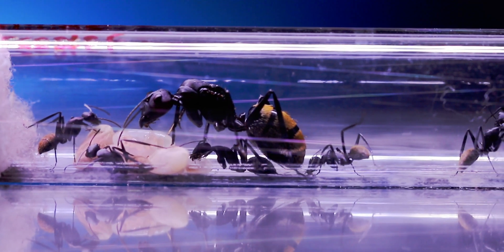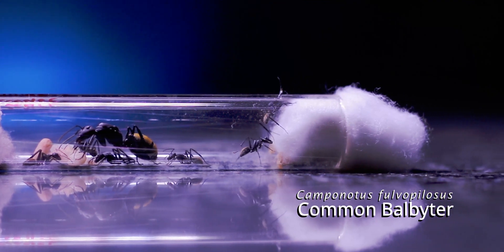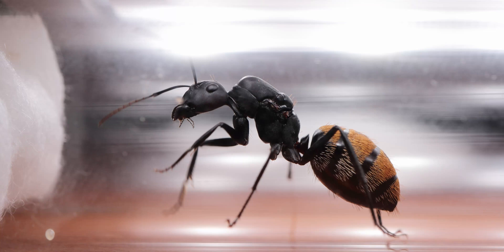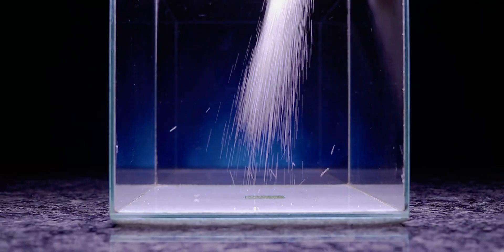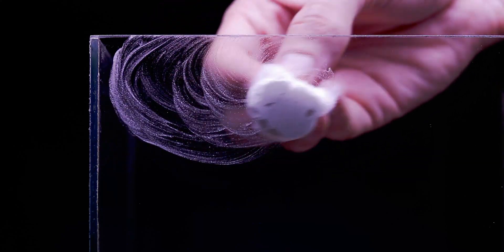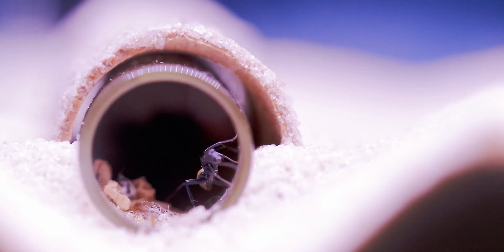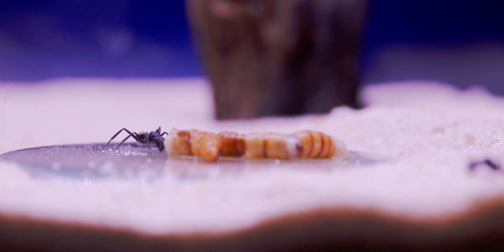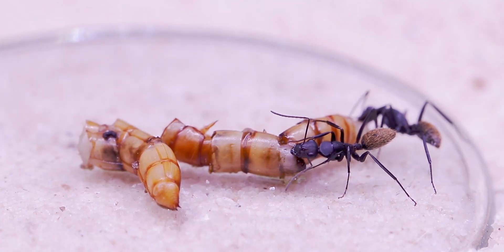Tawny Balbyter Ants as Pets!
The Tawny Balbyter, Camponotus fulvopilosus, is a large ferocious ant species that will defend their nest relentlessly with excessive aggression! This colony is only starting off now, but they are already aggressive and ready to defend their nest with their lives! I move the colony into a small outworld setup as they are growing in number and it's becoming a challenge to feed them in the test tube!

This is the start of one EPIC colony of ants!